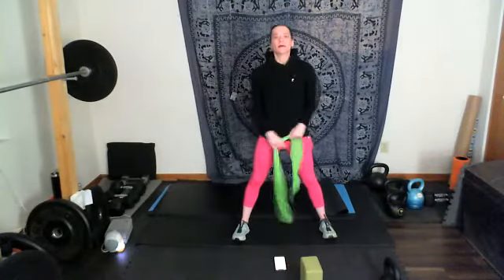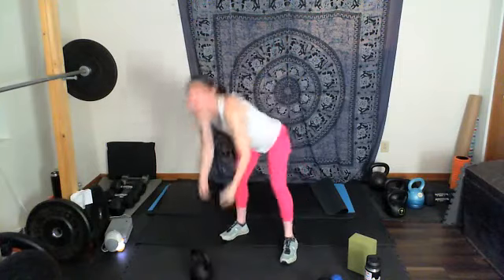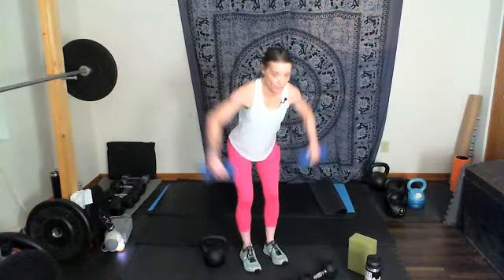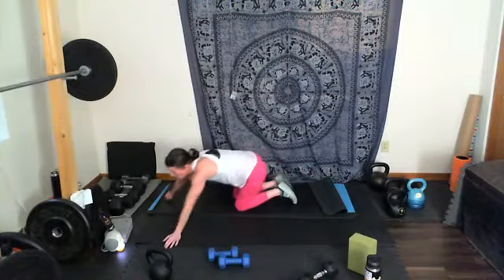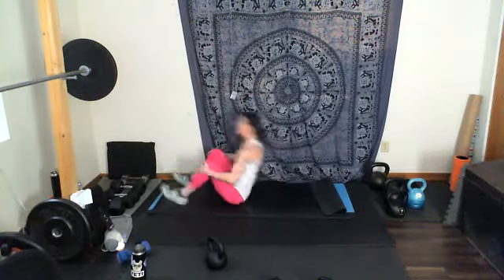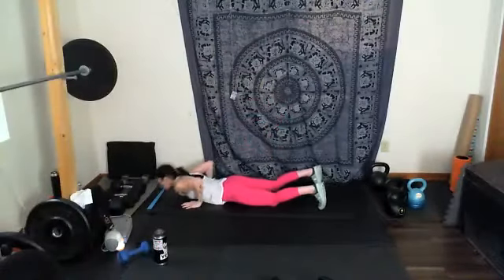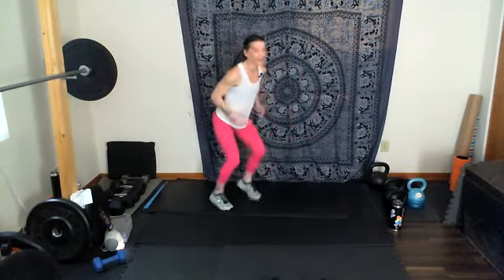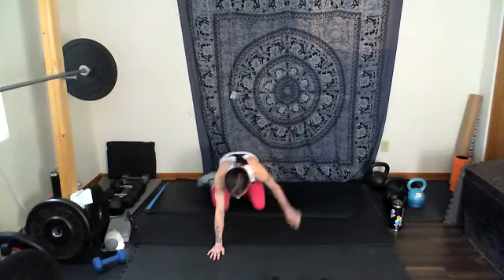April (5/13) Bootcamp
Online Fitness